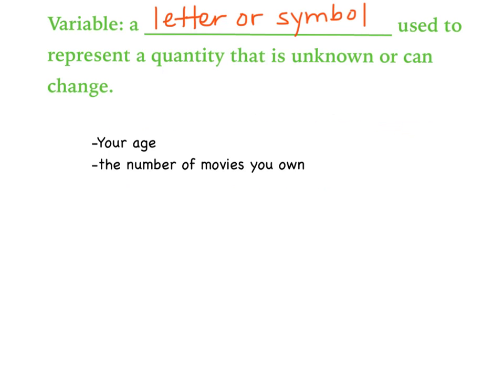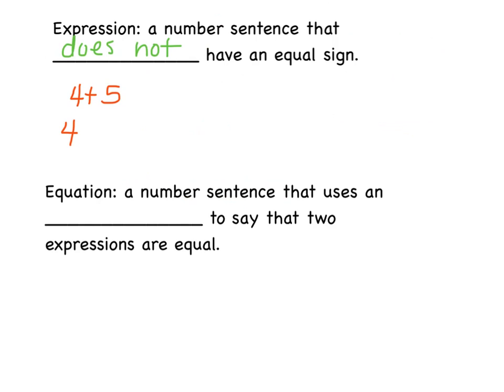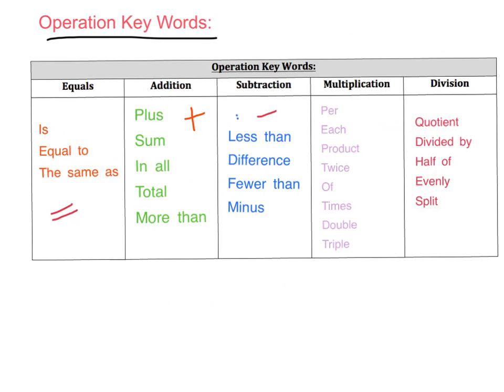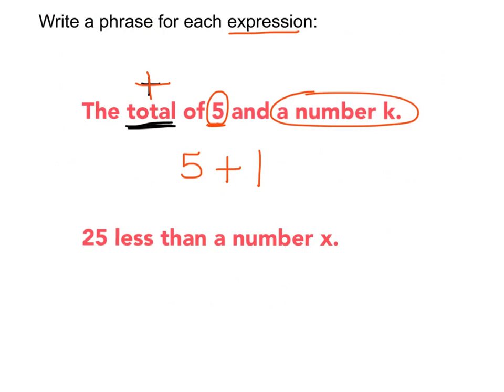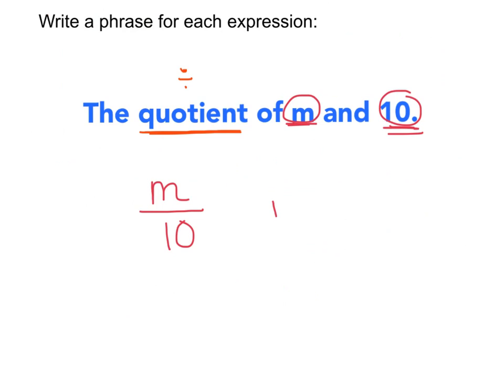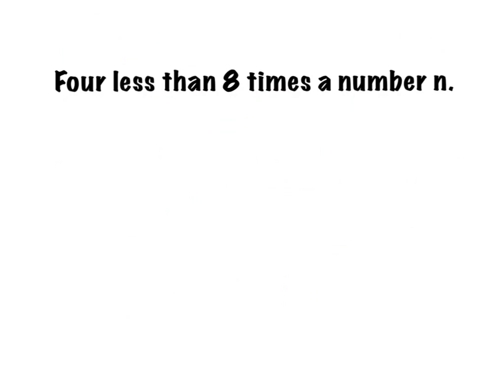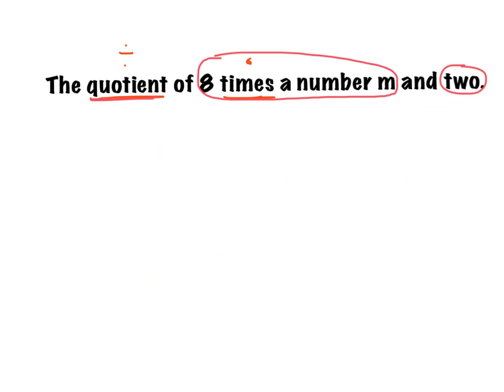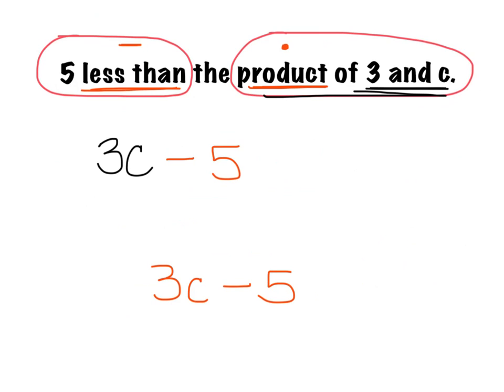writing Expressions Video